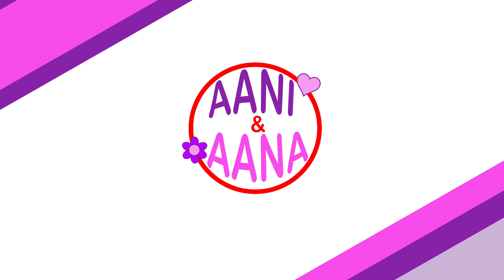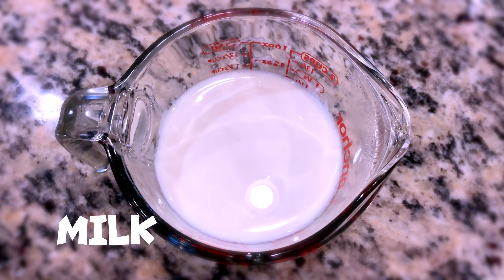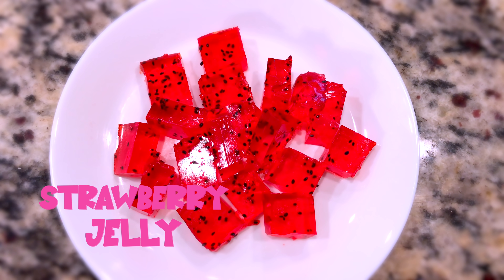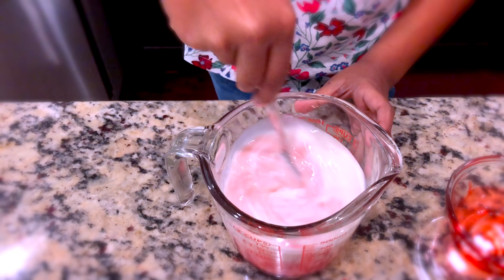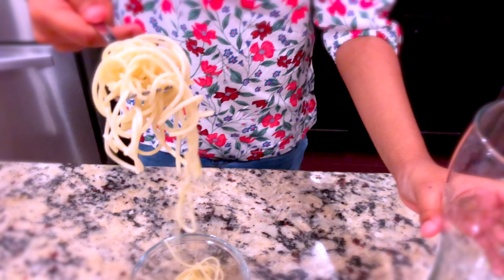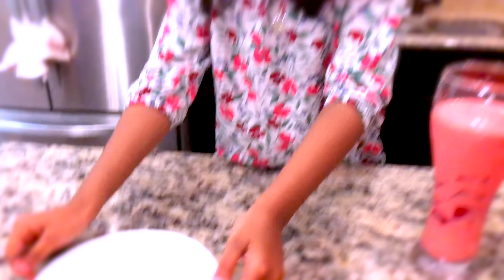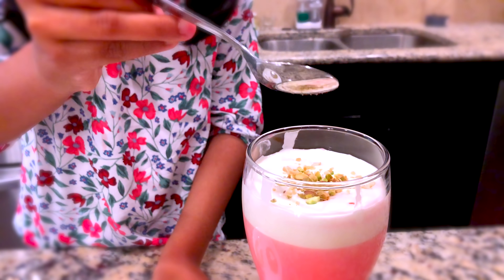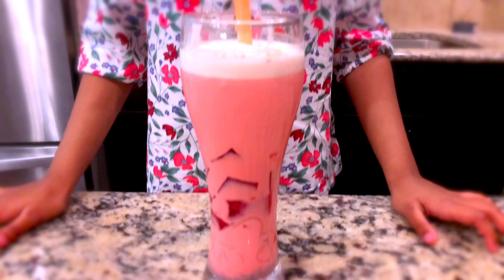Easy ෆලුඩා Recipe | Refreshing Summer Dessert Recipes | How to make Falooda | Homemade Falooda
Summer dessert Easy Homemade Refreshing Falooda Recipe

Falooda is a very famous near and dear drink in South Asia but originated in Iran. Its amazing cold refreshing power, makes it a perfect summer Dessert. This is Aani's favorite drink and she shows how easy to prep this refreshing dessert at home for this summer..

Specially for kids
Bombay sweet Falooda
Sri Lankan Falooda Recipe for kids

Aani and Aana the two sisters let your kids to learn Alphabet ABC, Numbers 123, Colors, Shapes and more. That's not it, they sing kids songs, Dance for kids, pretend play with new toys, cook and bake delicious foods and explore kids world to make all the beautiful kids around the world happy and entertained.
Welcome to Aani & Aana's world!